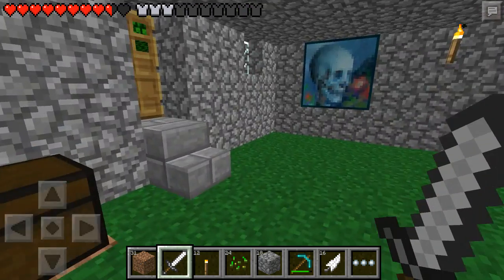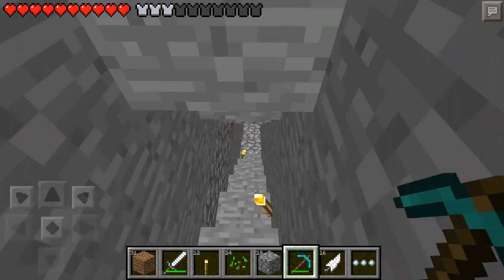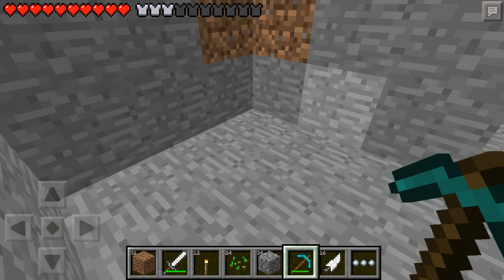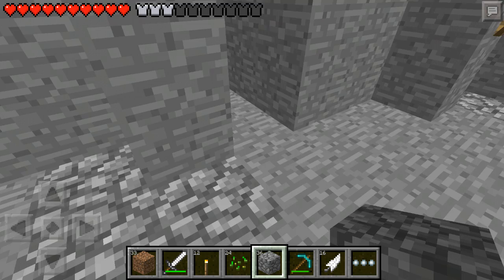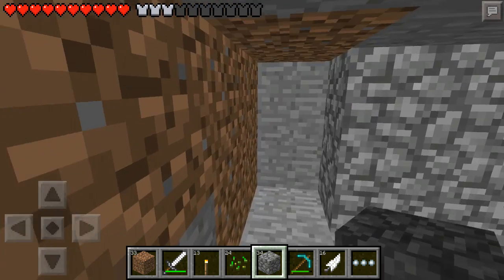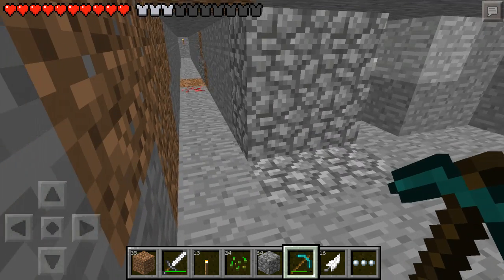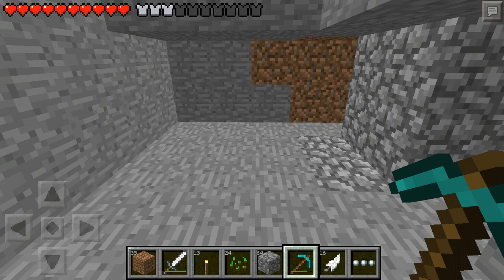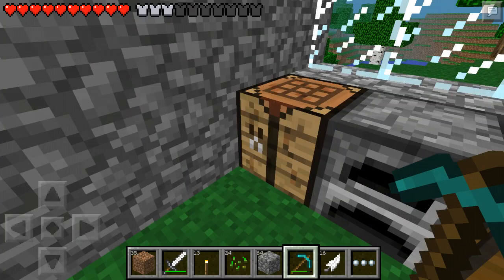Minecraft PE Survival Series #3 "Diamonds!!"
Hello in our next episode of Our survival series I actually find legit 100% diamonds!